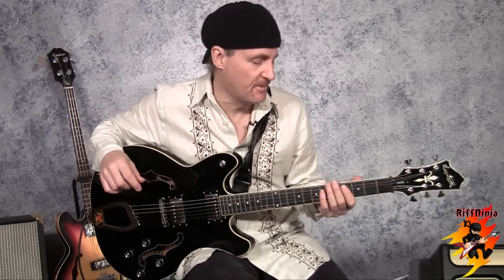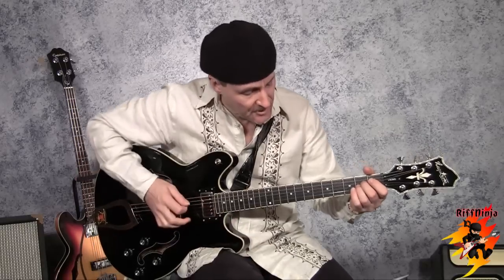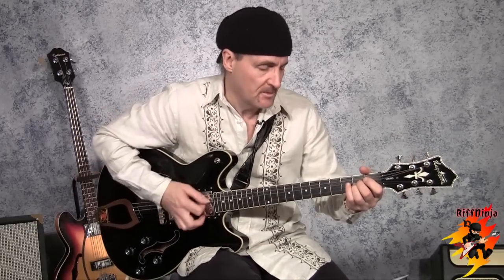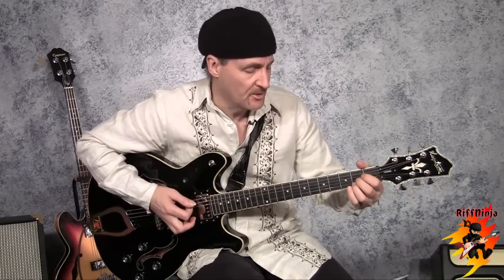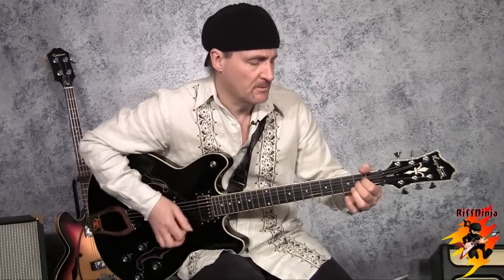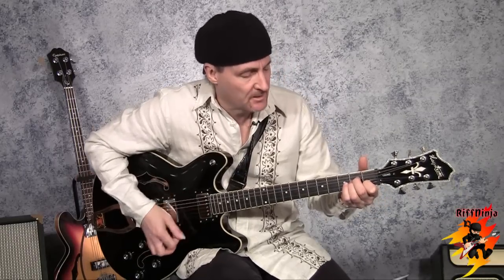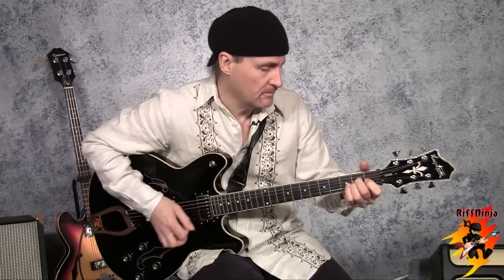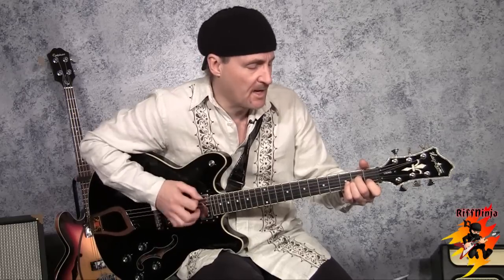Suspended Chords on Guitar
The suspended chords on guitar are neither major or minor, and can be used to substitute for either one. Usually you're substituting with a II, a IV or even a IX. Suspended chords sound great on the guitar, so they're well worth learning!

Also, don't forget to checkout the free 3 Day Trial at the Riff Ninja Academy!